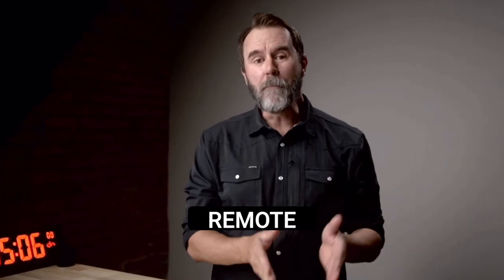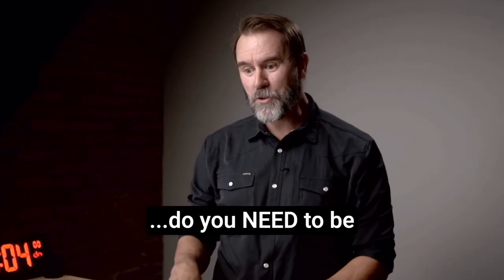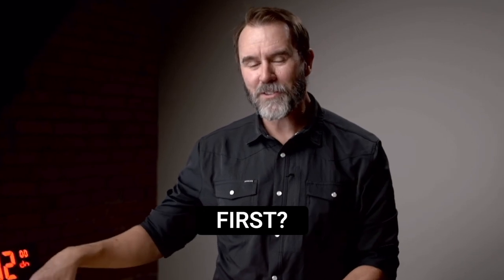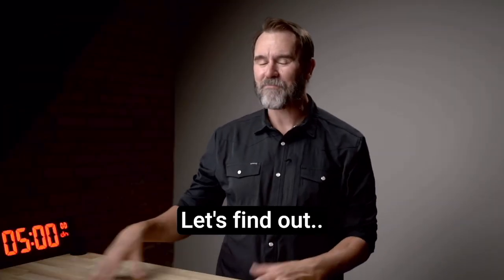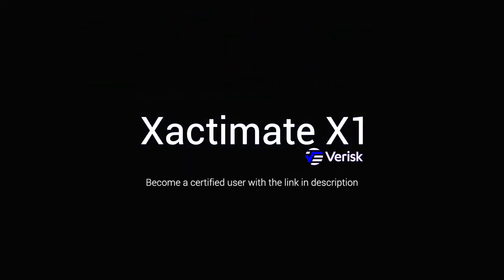How to ACTUALLY work as a remote desk adjuster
👉🏻👉🏻The FASTEST way to get working as an adjuster: Beginners Guide to a Claims Adjuster Career

🔥🔥🔥Become a member and watch the entire video uncut, ad-free, with an exclusive members-only segment

FREE GUIDES

PARTNERS